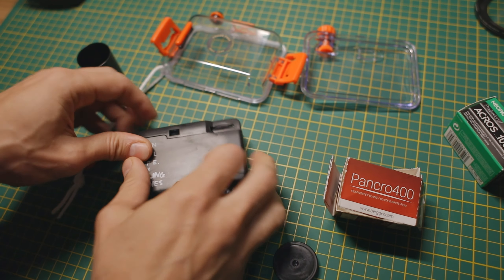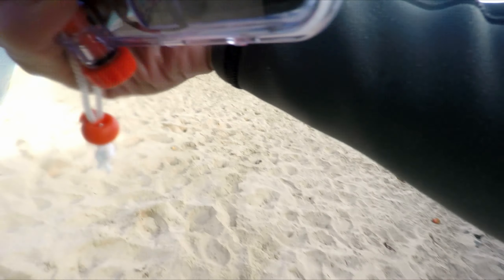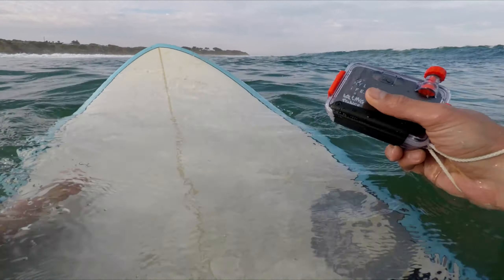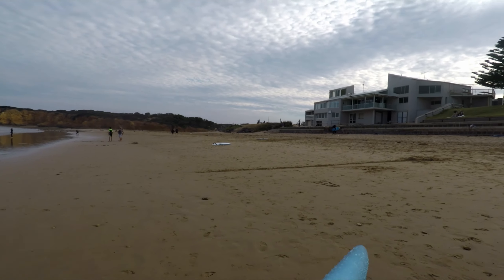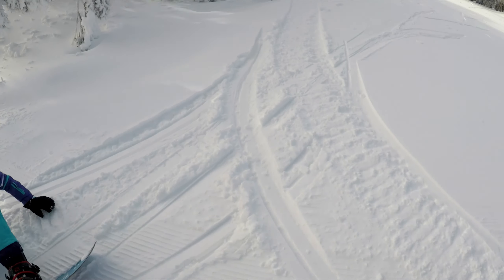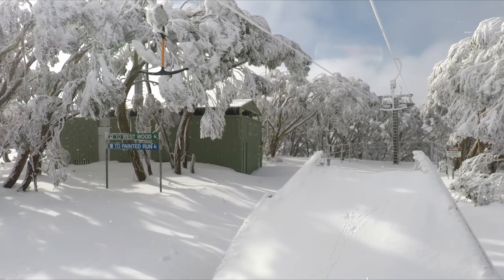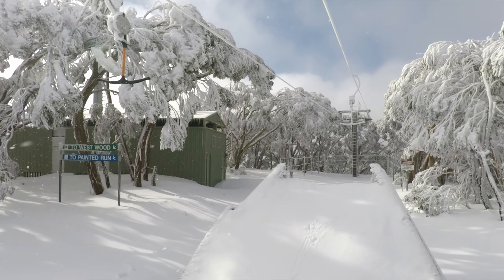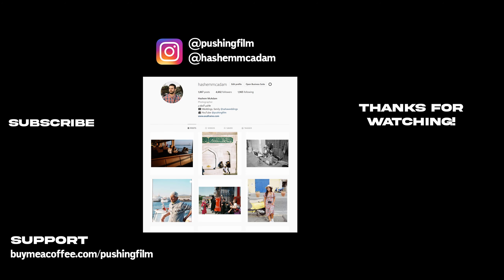Surf & Snow with a cheap waterproof film camera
A quick video sharing some results from using a typical cheap waterproof reloadable film camera out in the surf and snow. These reloadable/disposable cameras are low quality, but can be fun to use nevertheless!

Reloadable waterproof film camera

►Tips: Tape up the door, and make sure the rubber seals on the case are clean. Put some silicone grease on them if you have it. Be careful and slow with loading and advancing the film; these things are completely plastic! Make sure the rewind spool is turning when you advance the film. Have fun!

►WHAT I USE FOR HOME DEVELOPING AND SCANNING:
Paterson developing tank
Rocket air blower
Negative sleeves
Canon 5D MK IV
Canon EF 100mm Macro

Get 2 months FREE when you join Artlist using our link!

Note: Some of the above links are Amazon or other affiliate links, which you can use to purchase items at no extra cost to yourself, but in turn, support me with a small commission for any purchases (which is greatly appreciated!)